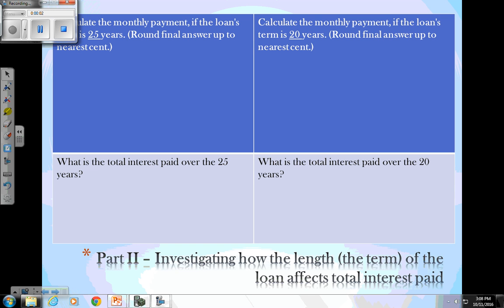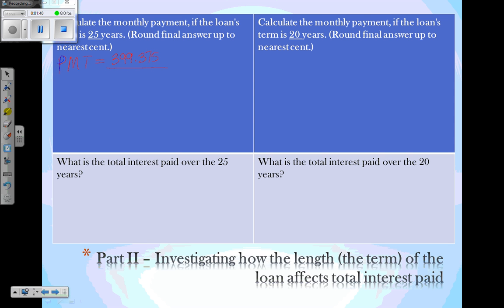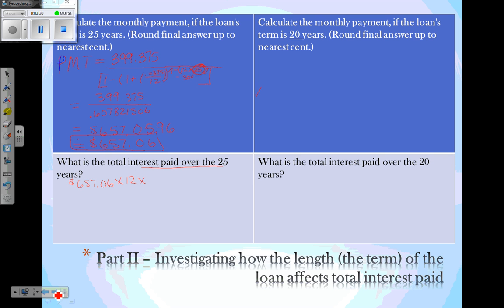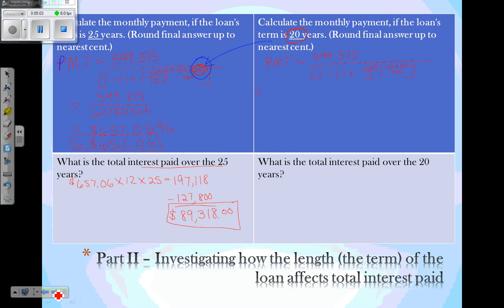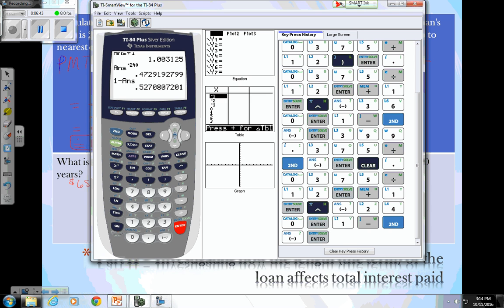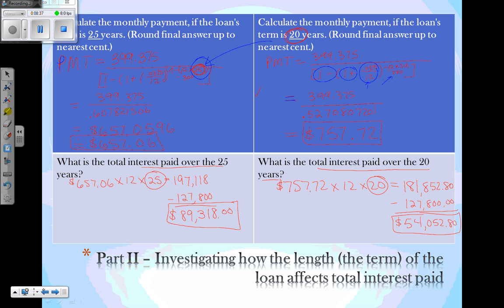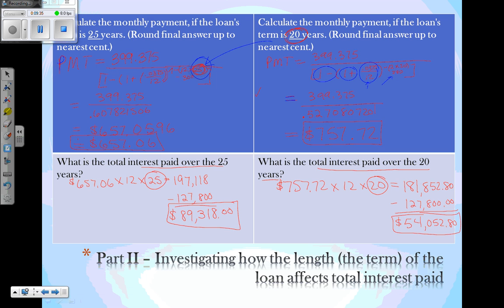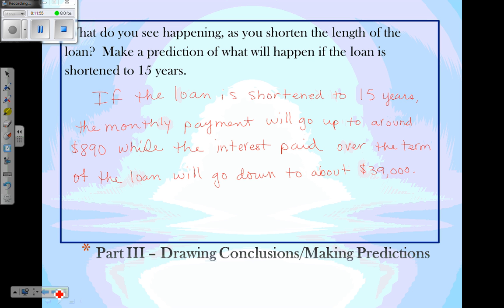Example Core Curriculum Home Mortgage problem Part II and III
The Core Curriculum assignment example for the Contemporary Math course online at Amarillo.  This assignment contains many Home Mortgage calculations.